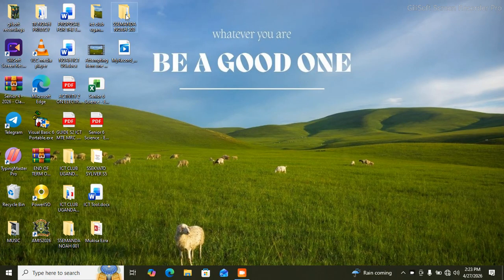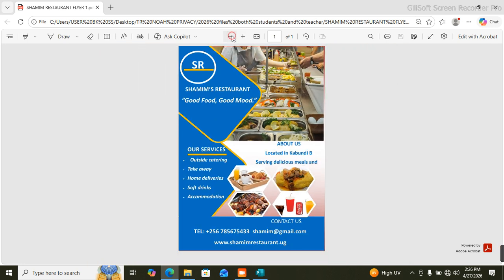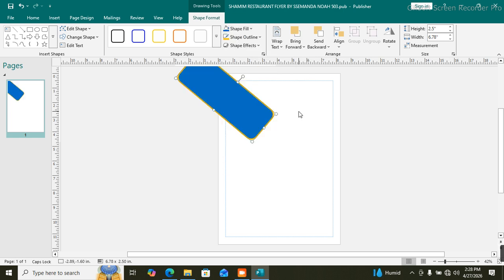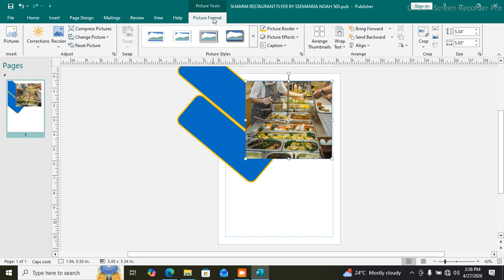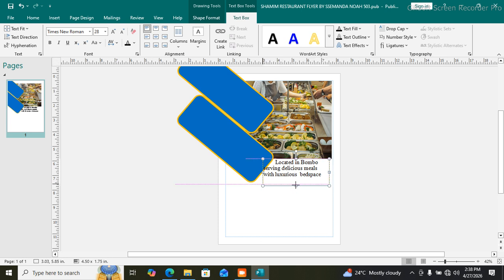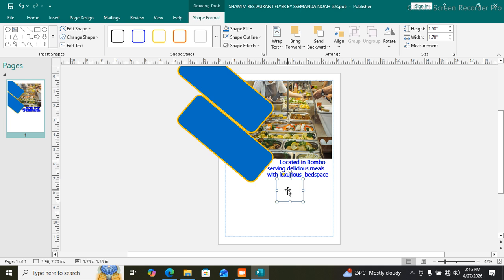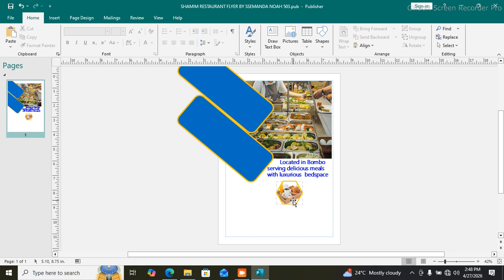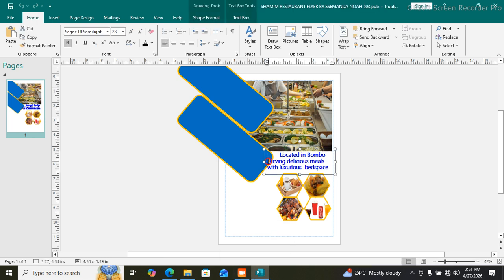shamim restaurantt flyer using ms publisher by ICT CLUB UGANDA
OFFLINE PUBLICATION
PAPER 2 (ITEM 2) – USING DESKTOP PUBLISHING SOFTWARE
ITEM 2:
Shamim’s restaurant in Entebbe is struggling to get enough
Clients. The owner of the restaurant has been advised to market the
restaurant to the public. She has also been advised to use digital
marketing since it does not require additional costs for printing hard
copies and can be delivered to many people at ago instantly through
different media platforms. She can also use her social media platforms
to reach as many clients as possible. She has contacted you to design
this since She has no computer skills.
Task:
Using any desktop publishing software, help her achieve this.